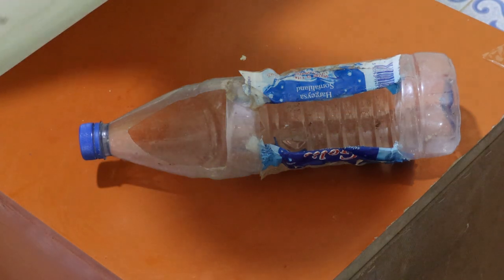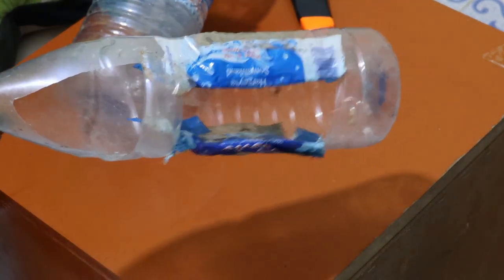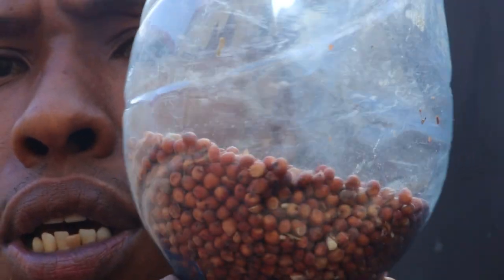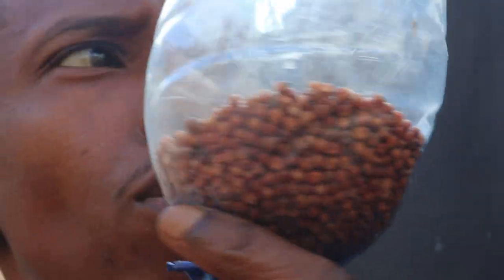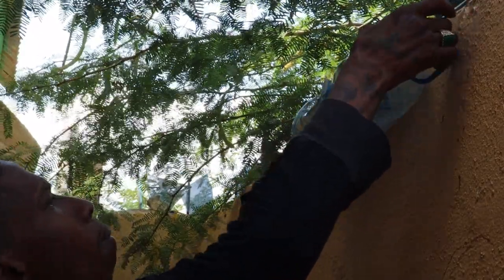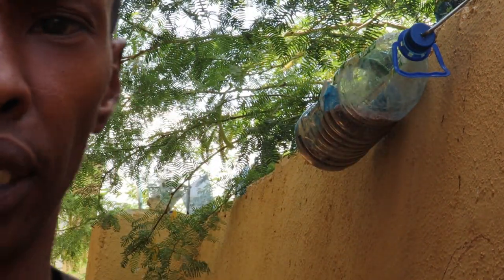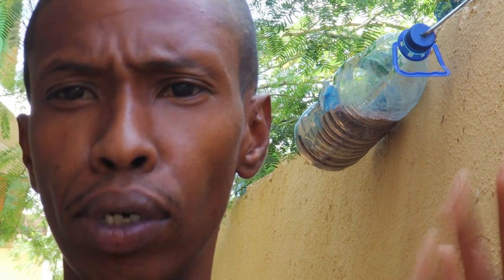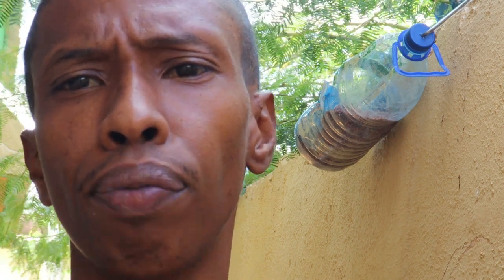The Ultimate DIY Bird Feeder from Trash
SAVE YOUR Plastic Garbage and UPCYCLE into a PRACTICAL bird feeder. This DIY project is suitable for nature lovers, a great way to give back to nature and save the oceans for our children.🐦🐤

Timestamp:
0:00 Intro
0:40 Cutting into plastic bottle
1:00 Marking design for cutting
1:35 Main opening for birds
1:52 Avoid bird getting trapped in bottle
2:35 Finish cutting escape hole
3:00 Tape additional plastic to avoid cuts (optional)

Items you'll need:
• Clean plastic bottle
• Boxcutter or scissors
• Permanent Marker
• Sharp object to poke holes
• String or wire for hanging
• Local birdseeds

.Instructions:
First cut a rectangle at the bottom of the bottle for birds to eat from. (Be careful while cutting!)
Second, make the edges smooth or cover them with plastic wrap to avoid hurting yourself or the birds.
Thirdly, tie a string or wire to the lid and the bottom of the bottle to hang it.
Fourthly, fill the bottle with birdseed that birds in your area like.
Fifthly, find a spot for the feeder that's sheltered from wind and rain but easy for birds to reach. Hang it on a strong branch or hook where it won't swing too much.

Hey there! Do not miss LIKING this video if you loved it! SHARE it with the world if you think others will find it entertaining and super informative. SMASH that subscribes button and join me on this exciting journey! Your time is genuinely appreciated—thank you!